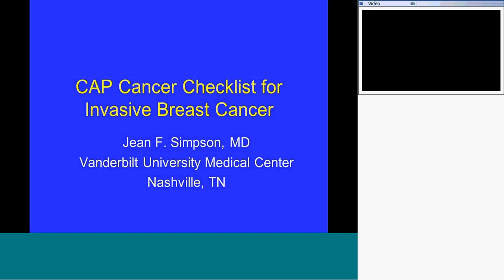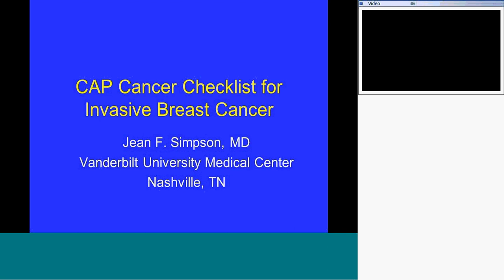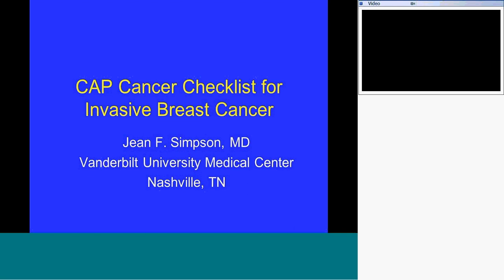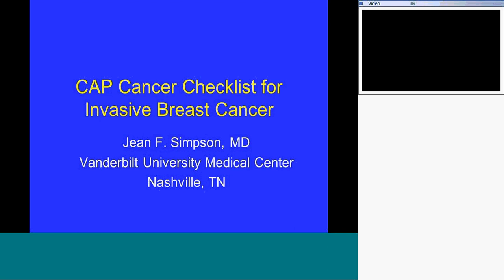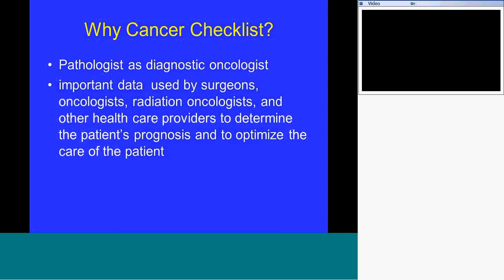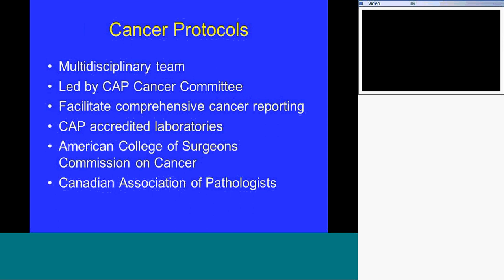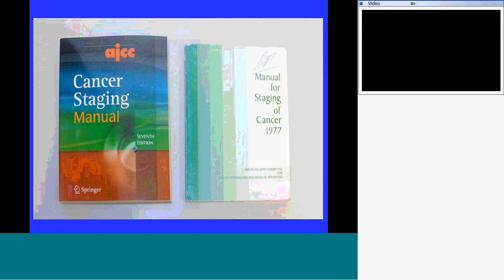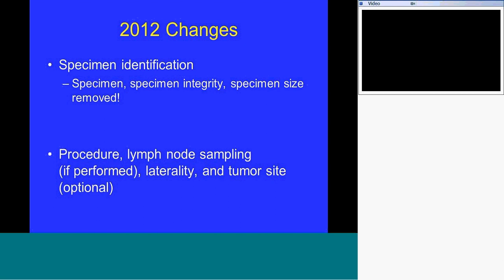CAP education session Invasive breast cancer Dr Simpson 2013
View Dr. Jean Simpson’s College of American Pathologists (CAP) Cancer Protocols Education Session on breast cancer from January 30, 2013.